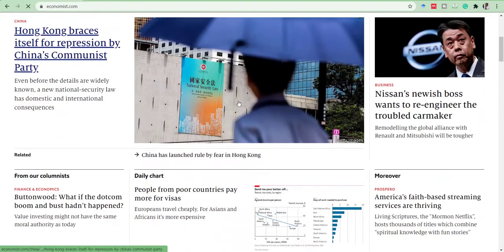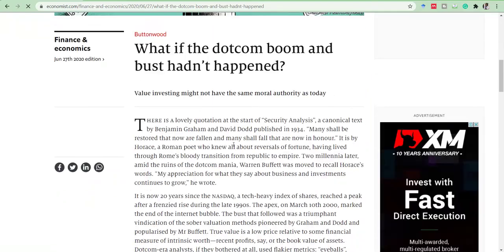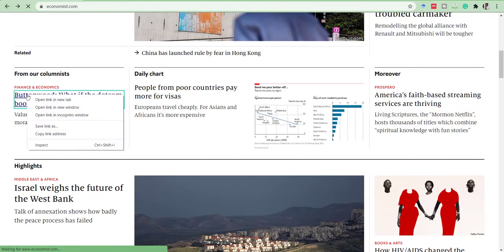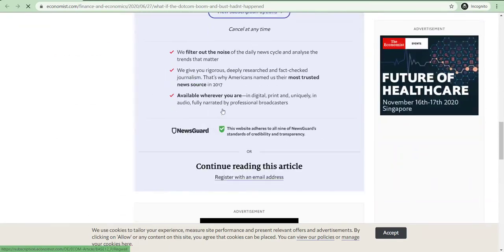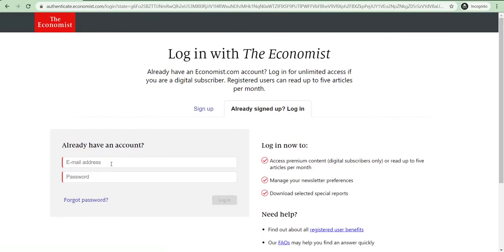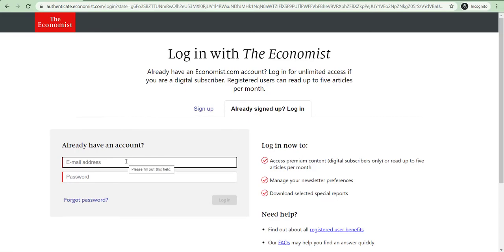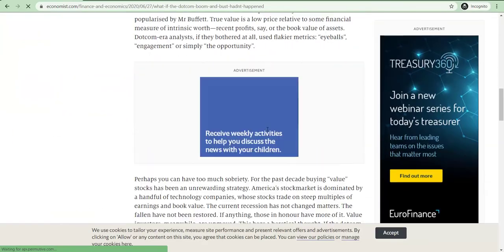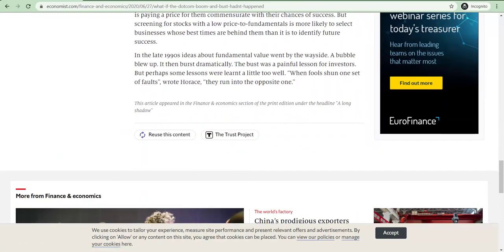How to Read The Economist Without Any Subscription// Totally Free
In this video, I have shown how one can read the article from the Economist without any charge or subscription. I hope it will be a great hack.